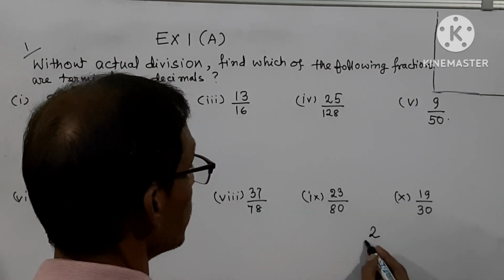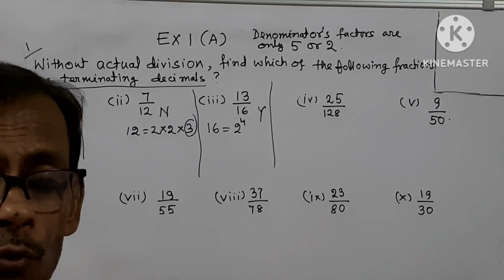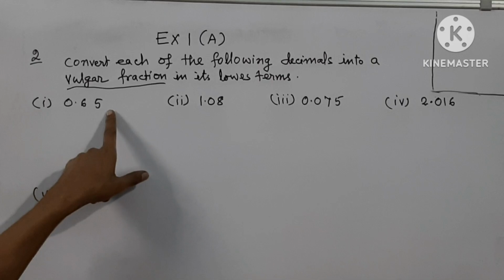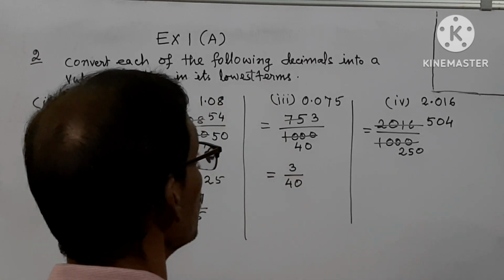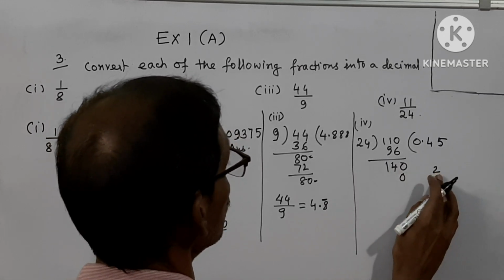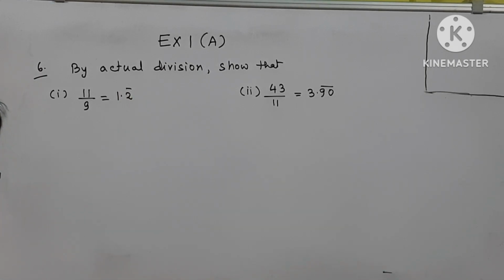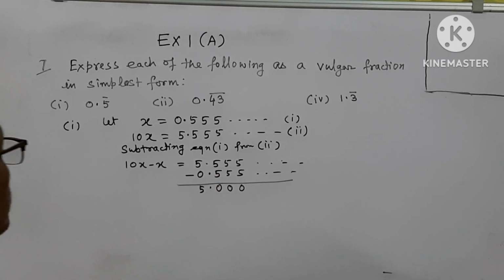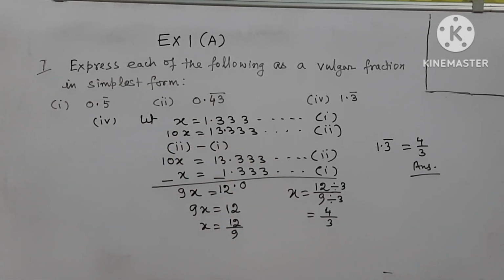Rational and Irrational numbers class 9 ICSE ( R S Aggrawal) Part1